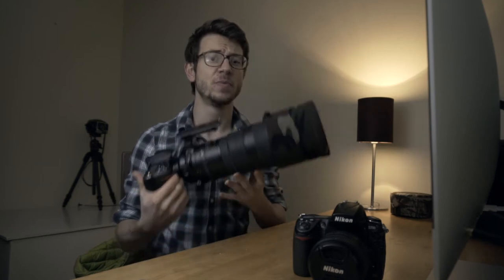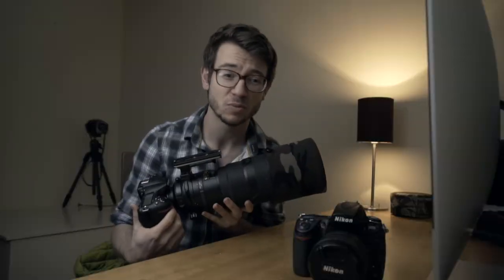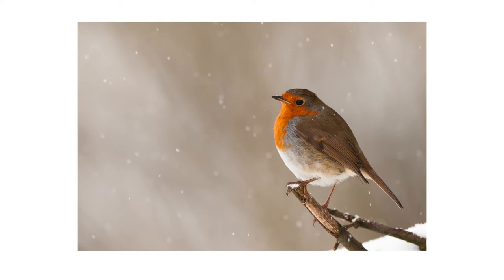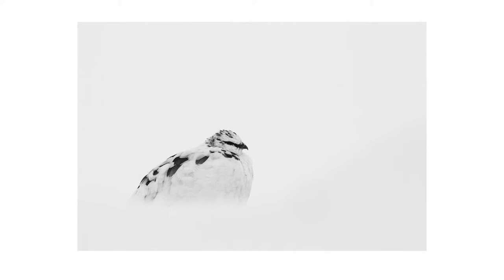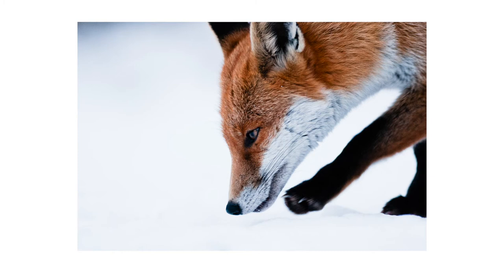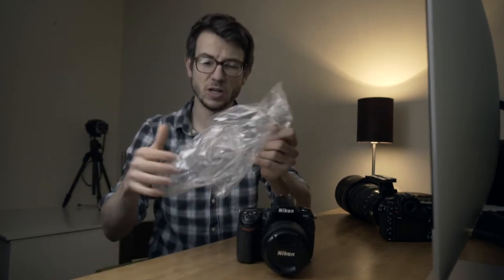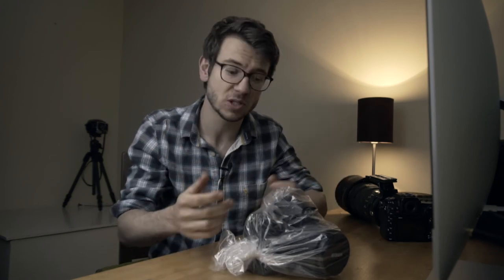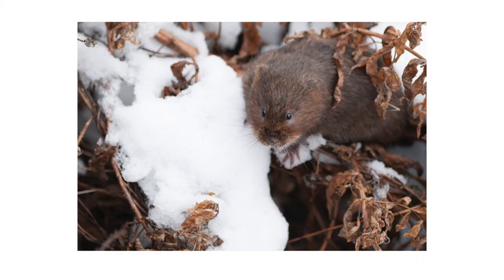The Photography Show Christmas Tips - Tom Mason